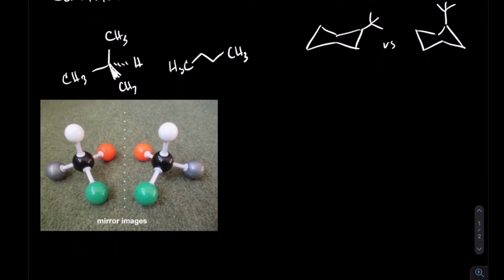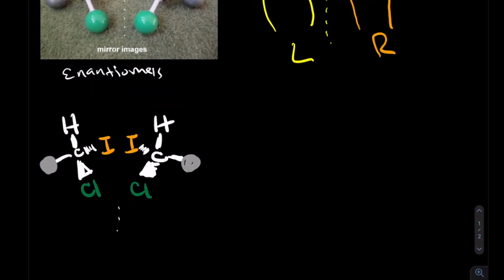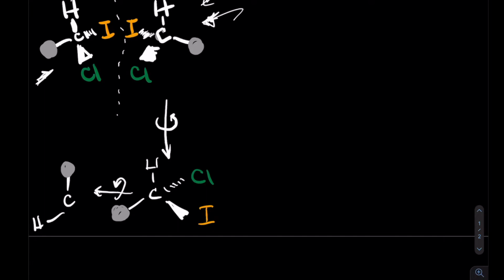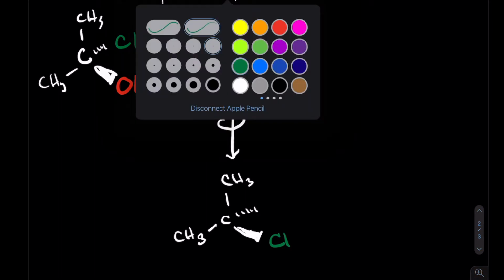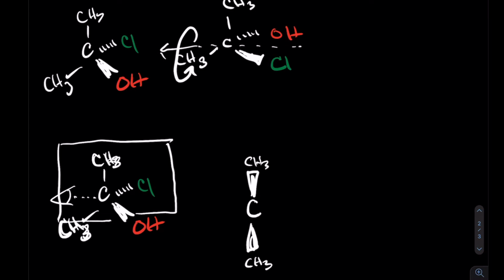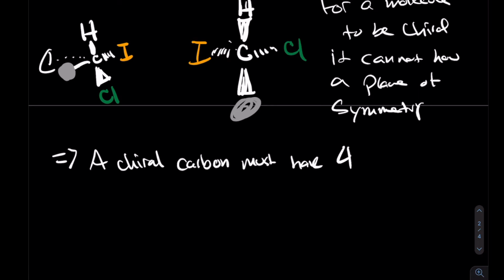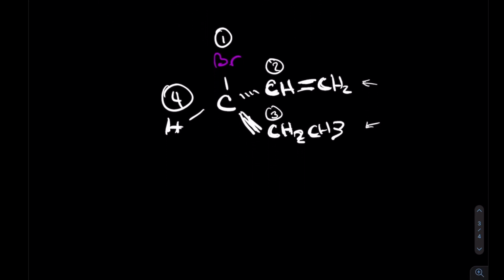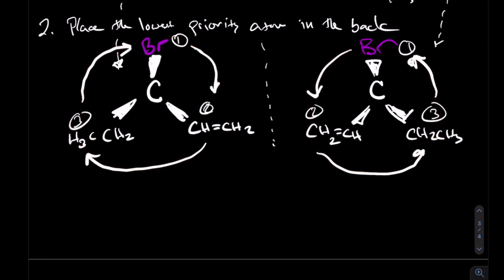Lecture 13 (Week 5)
CHEM 2323 Lecture 13 Chapter 5 Week 5